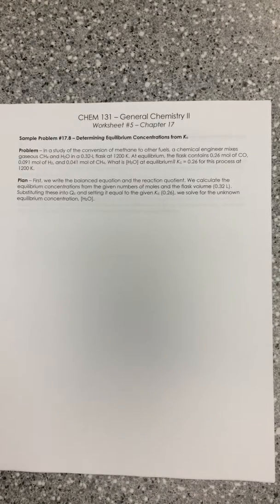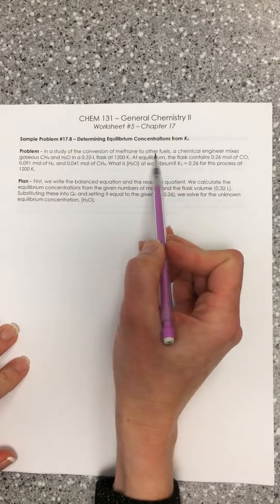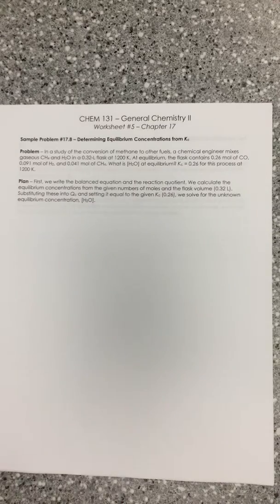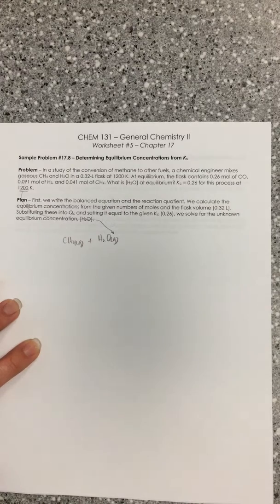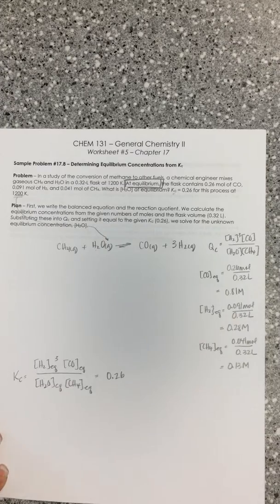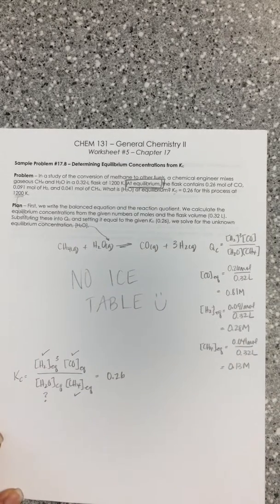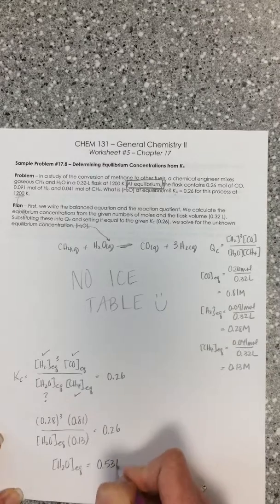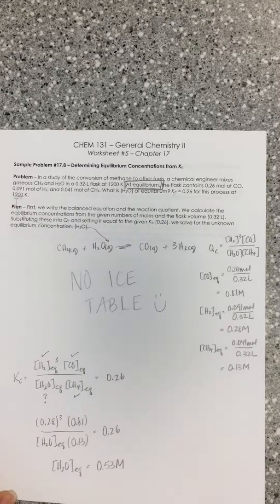17.8 Sample Problem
This sample problem practices calculation of one equilibrium concentration using an ICE table, equilibrium constant, and remaining equilibrium concentrations as it is studied in General Chemistry.